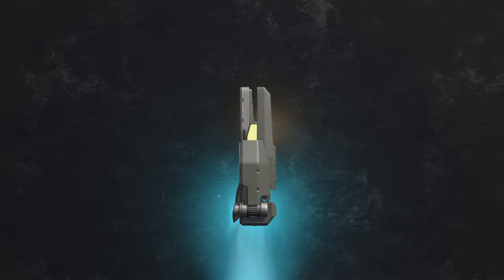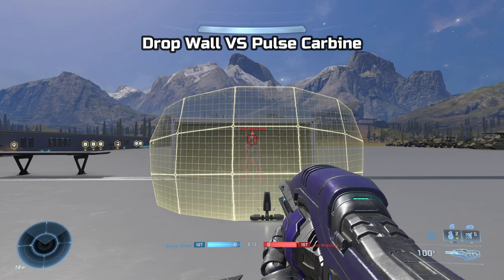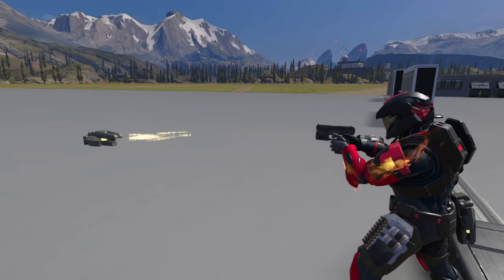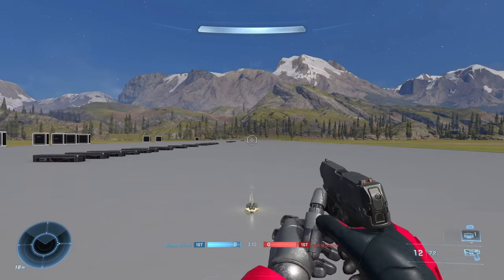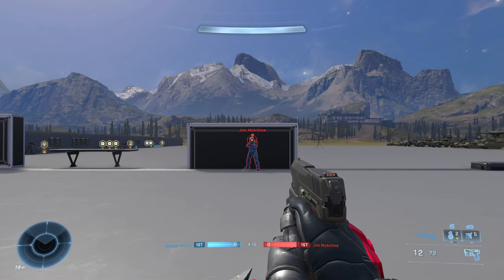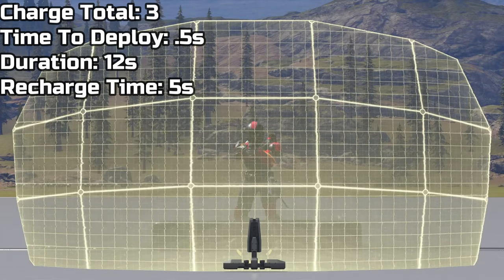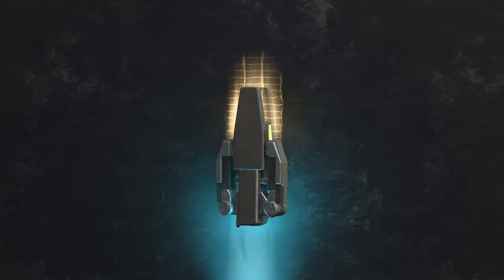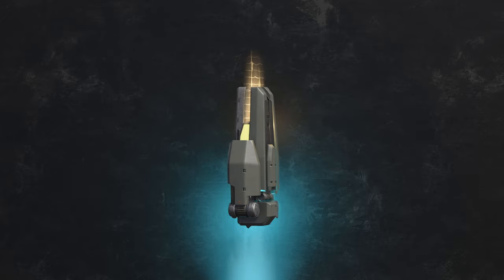Halo Infinite: (In-Depth) Drop Wall V2 Analysis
[S2U]
Drop Wall-
• The Drop Wall is now stronger than before and deploys faster once it hits the ground.
Changes:
• Warmup time decreased from 0.125 → 0.05
• Duration increased from 9 → 12
• Shield durability vs kinetic explosions (Frag Grenade, Hydra, SPNKR) increased by 40%